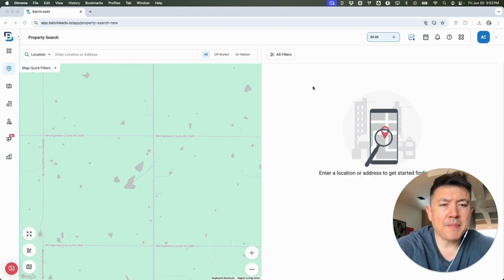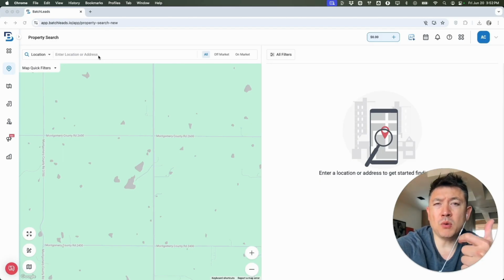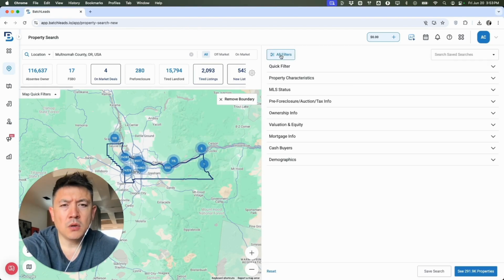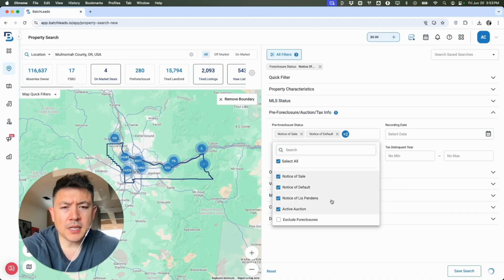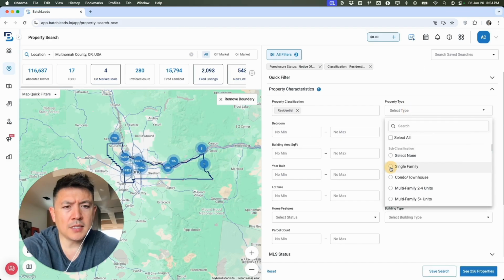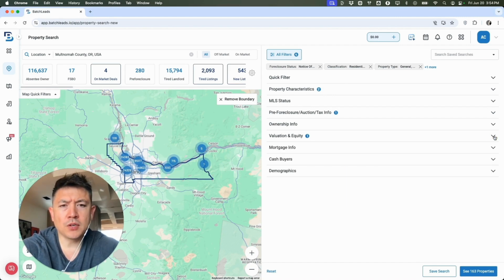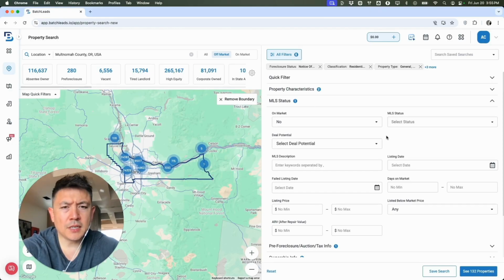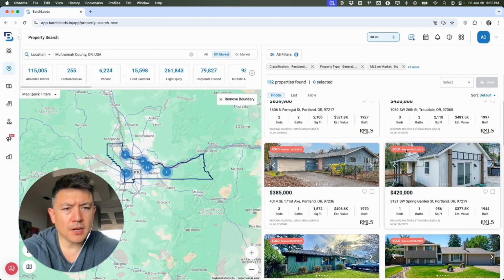✅ How To Pull Pre Foreclosure List In Batch Leads🔴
BatchLeads is a real estate lead generation and property intelligence platform designed to help investors, wholesalers, and agents find motivated sellers and off-market properties. It offers advanced filtering tools, skip tracing, property data analysis, and direct marketing features like SMS campaigns and postcard mailers. Users can build highly targeted lists—such as absentee owners, tired landlords, or vacant properties—using nationwide data, then contact those leads efficiently through the platform. BatchLeads streamlines lead management and outreach, making it a valuable tool for scaling real estate investment efforts.